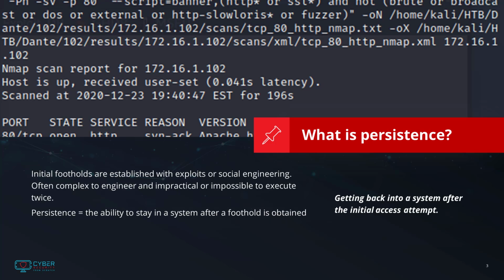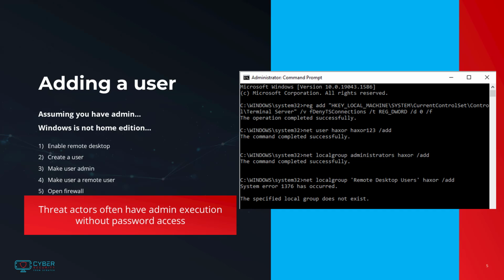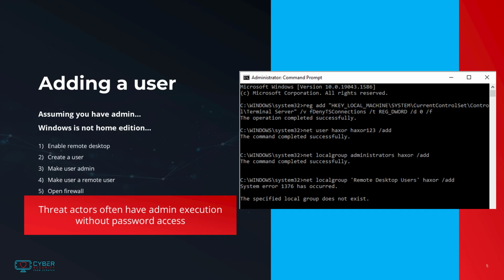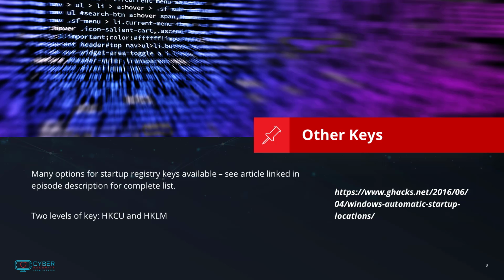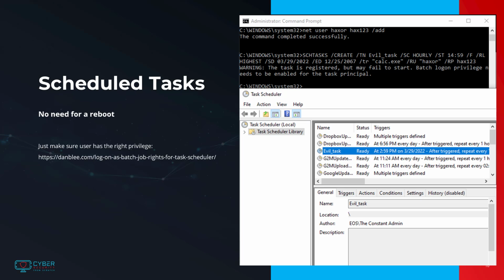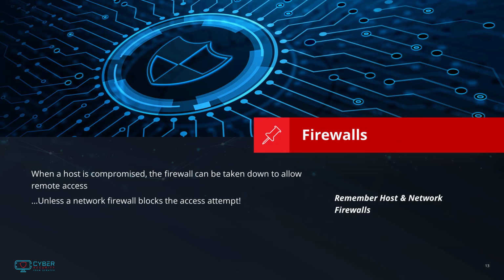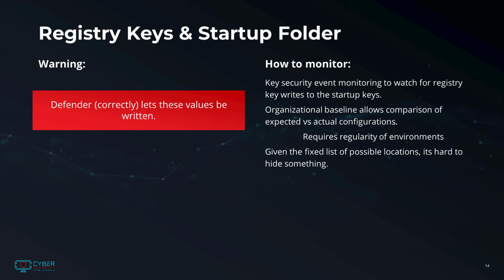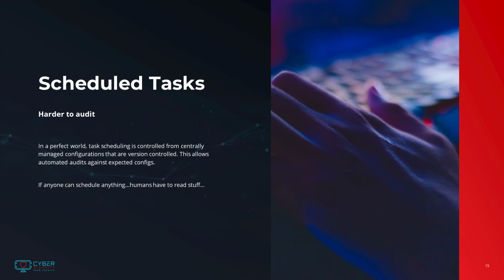Episode 14 – Persistence on Windows Hosts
This video explains some of the basic strategies that red teams and pen testers use to maintain persistence in a compromised target, and explains strategies that blue teams can use to block those attempts.

From the episode...